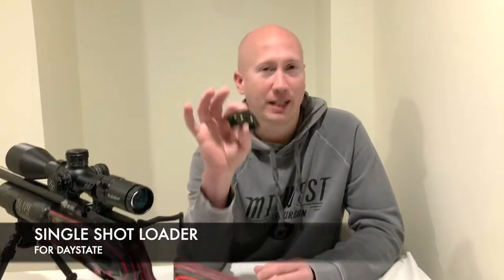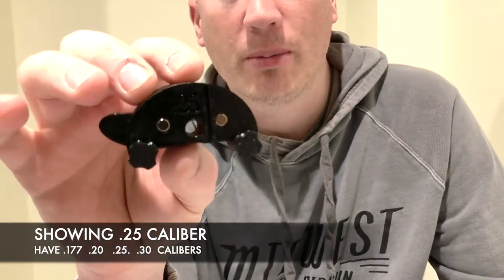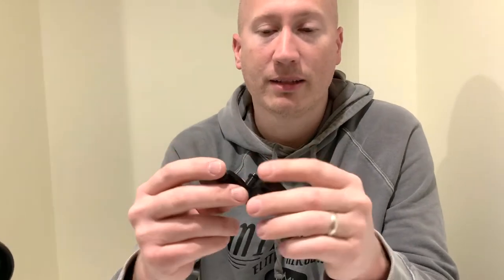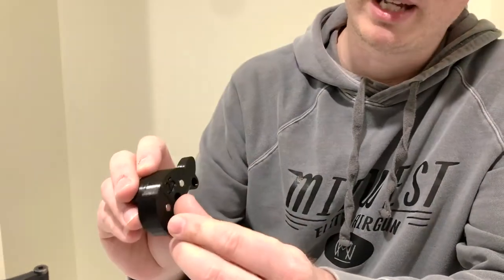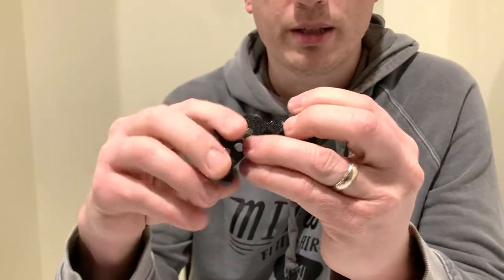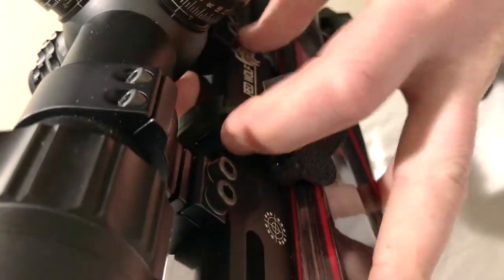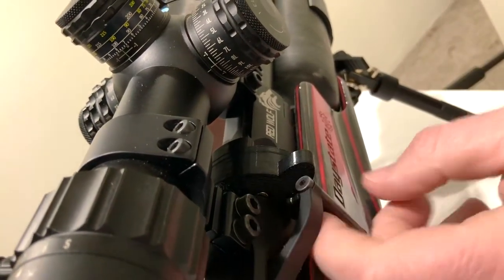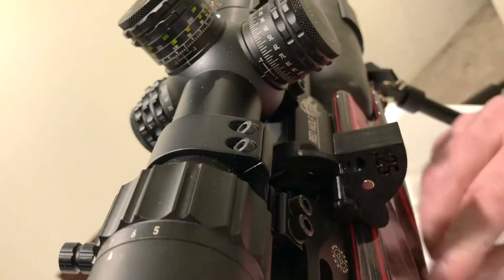SINGLE SHOT LOADER FOR DAYSTATE BY MIDWEST ELITE AIRGUN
Single Shot Loader for Daystate Redwolf/Pulsar/Renegade/Wolverine2 lets you decide if accuracy is your priority.  You no longer have to struggle loading under the scope with this Midwest Elite Airgun Single shot loader.  It works from either side, “right or left”.